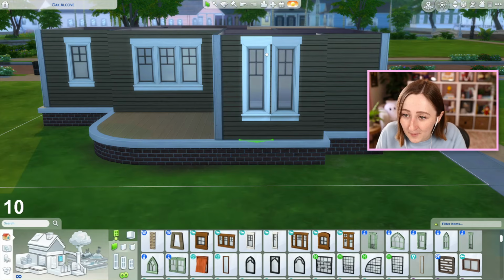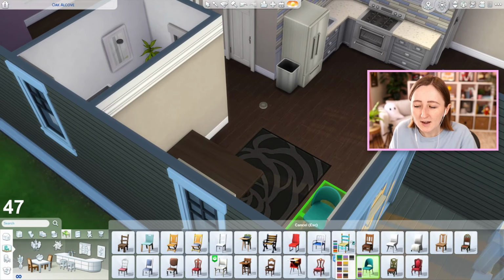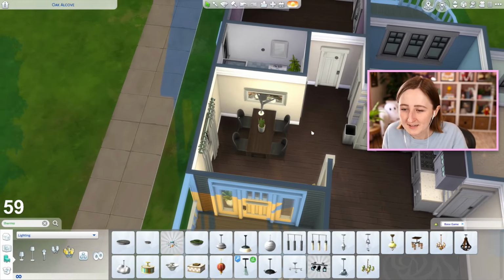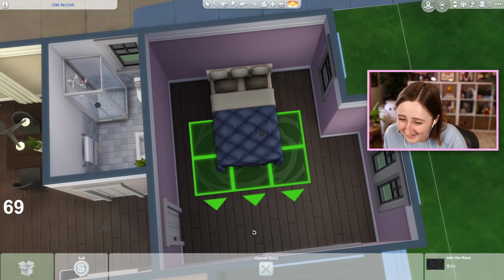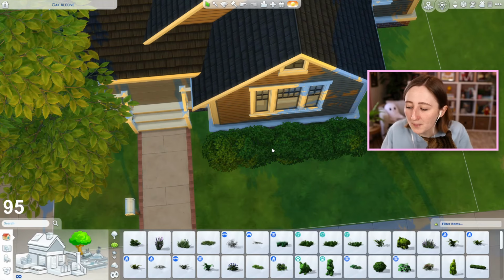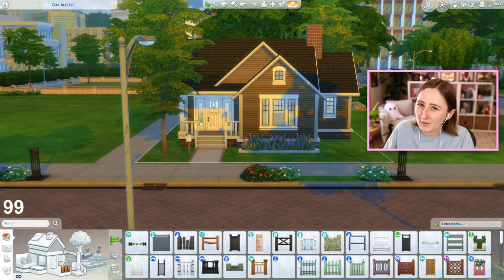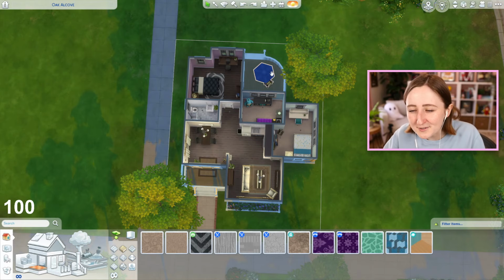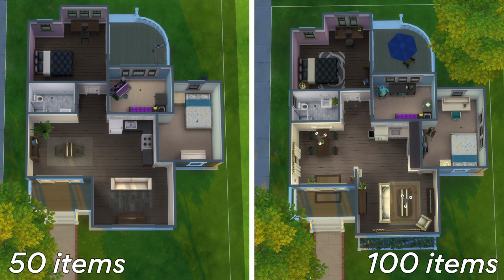Can I build an ENTIRE Sims house with only 100 items?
Revisiting our 50 item challenge... but this time with 100! Can we do it?